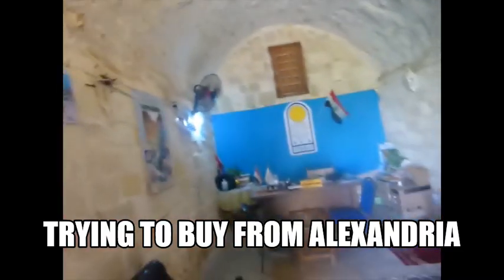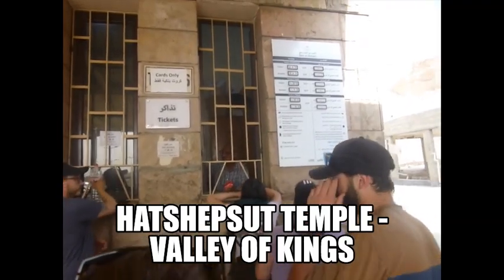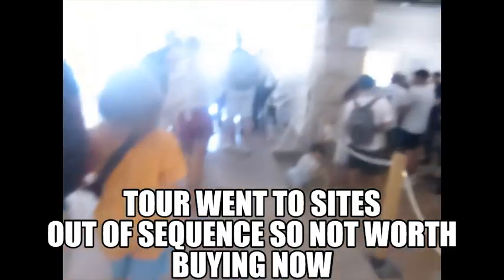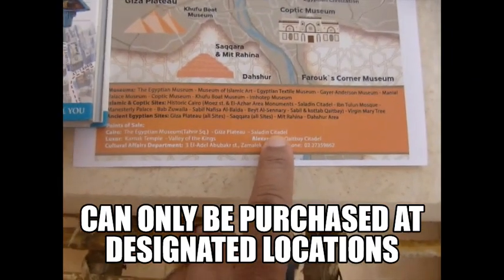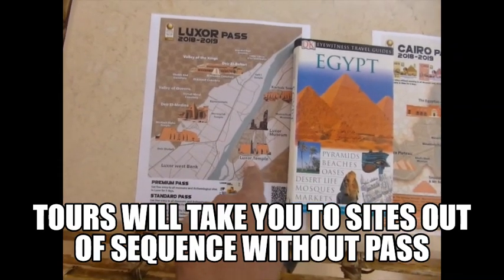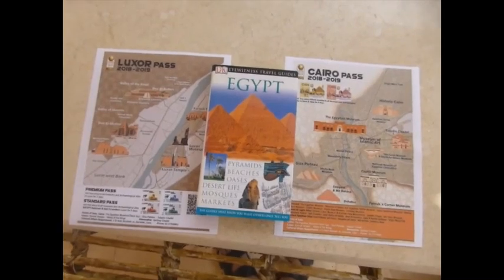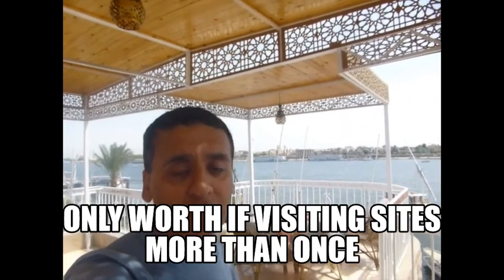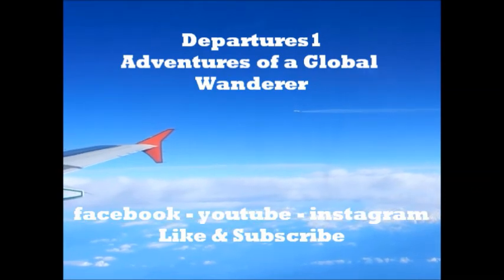EGYPT TRAVEL | FIVE DAY CAIRO PASS | FIVE DAY LUXOR PASS | ARE THEY WORTH IT?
There are Five Day Passes available in both Luxor and Cairo that will allow unlimited entry to popular sites such as the Egyptian Museum, Giza Pyramids, Valley of Kings, Karnak and Luxor Temples. However they have made it quite difficult to purchase, particularly in Luxor, with very strict rules and limited places to buy. At $130 USD each they may not be cost effective if you will only visit a few sites once only.

See Chapters
00:00 Introduction
00:20 How To Buy
00:49 Luxor Temple - No Pass
02:20 Valley of Kings - No Pass
02:38 Valley of Kings - Ticket Office
03:55 Karnak Temple
04:47 Are they Worth Buying?
05:10 Updated Pricing Rules
05:30 Designated Purchase Locations
06:26 Difficulties in Buying
08:06 Are they Cost Effective?
09:00 Cost Savings on 2nd Pass
11:00 Difficulties with Passes